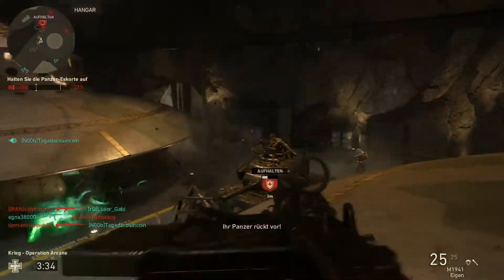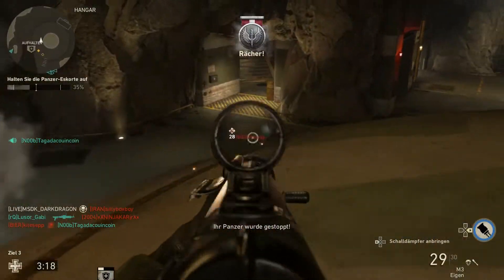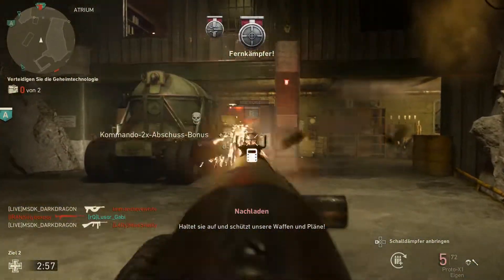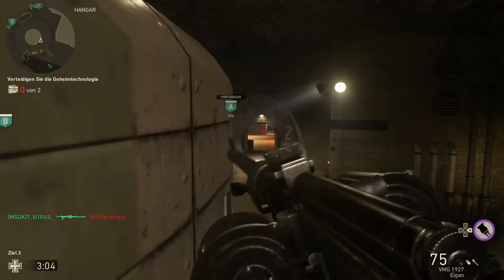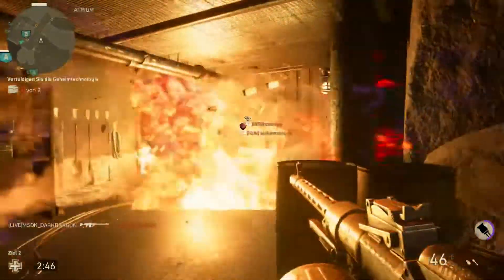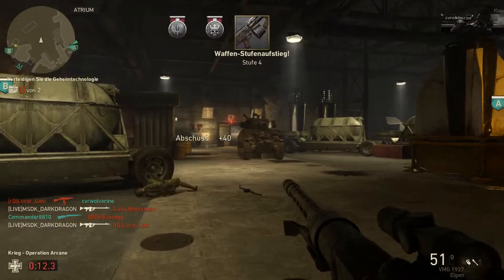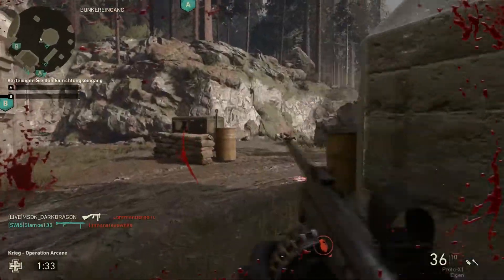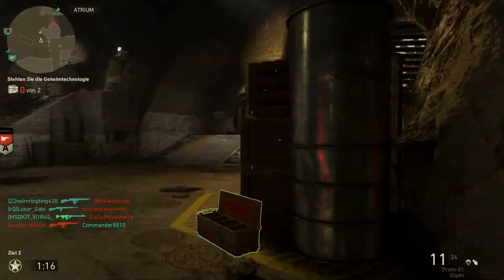Proto-X1 und VMG 1927 Neue Waffen in Call of Duty WW2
Die Proto-X1 und VMG 1927 erscheinen im nächsten Update von Call of Duty WW2 aber können bereits mithilfe von Wanderlust angetestet werden also macht euch eine Waffenklasse und viel Spaß mit den Shadow War DLC Waffen!

Die neuen Waffen im letzten DLC Shadow War:
AS-44 - Sturmgewehr
Proto-X1 - MP
VMG 1927 - LMG

Schreibt den MSDK in die Kommentare um vlt. im nächsten Video gegrüßt zu werden oder verwendet einfach den Clantag MSDK um mich zu supporten!

Habt ihr Ideen für ein Video oder wollt ihr welche mit mir zusammen erstellen?
Dann schreibt mich einfach hier oder über andere Medien an!

Musik im Video von: I'm Savage "Euphoric"